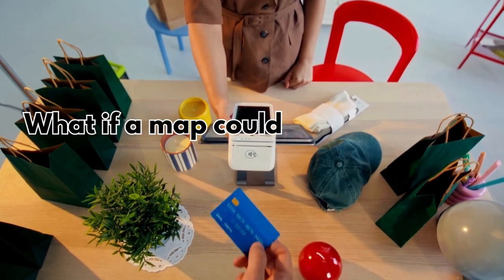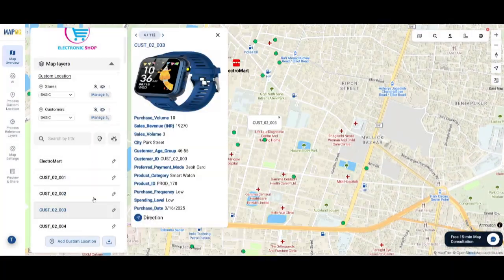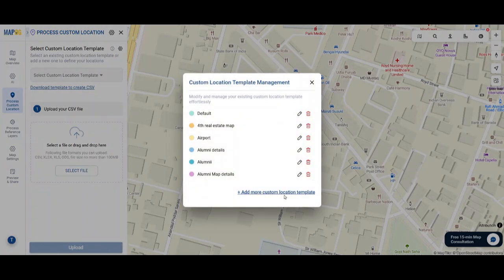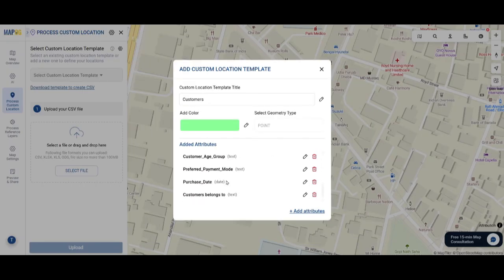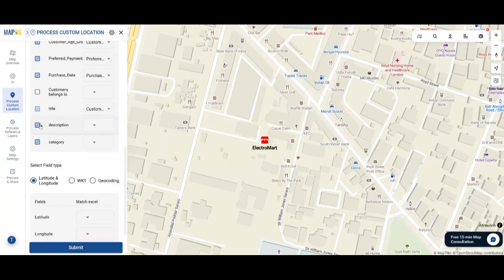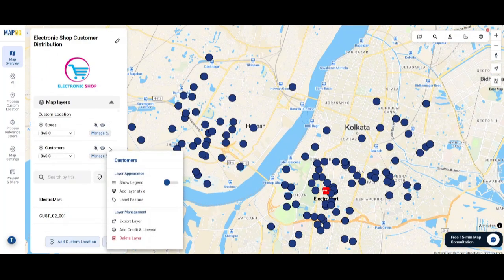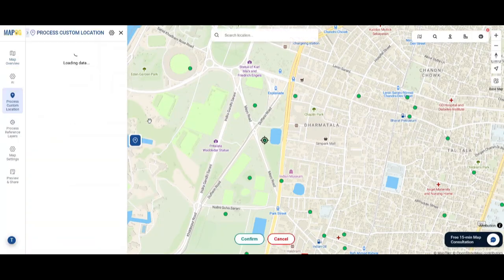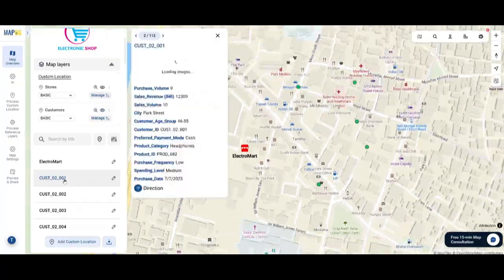Analyze Customer Distribution Using Interactive Map Layers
Want to understand where your customers are, how they engage, and which regions drive the most sales? With MAPOG, you can turn raw customer data into interactive maps, uncovering hidden patterns and high-density zones that help your business grow smarter.

In this video, we’ll show you step-by-step how to:
✅ Upload your customer dataset via CSV/Excel and map locations instantly
✅ Add interactive layers to visualize purchase volume, frequency, and spending patterns
✅ Match coordinates and plot every customer accurately on the map
✅ Customize map styles and colors for better readability and analysis
✅ Add images, notes, and details to enrich your interactive map
✅ Identify high-density customer areas and optimize marketing, sales, and logistics

Why Analyze Customer Distribution?

Interactive mapping helps businesses:
- Spot growth opportunities and high-demand regions
- Improve inventory allocation and route planning
- Target campaigns effectively based on real data
- Visualize customer patterns beyond spreadsheets

Industries Benefiting from MAPOG:
Retail, logistics, real estate, marketing, and more — any business that relies on customer location data can make smarter, faster decisions with interactive map layers.

Take your customer data beyond spreadsheets and transform it into actionable insights. Start mapping, analyzing, and optimizing with MAPOG today!